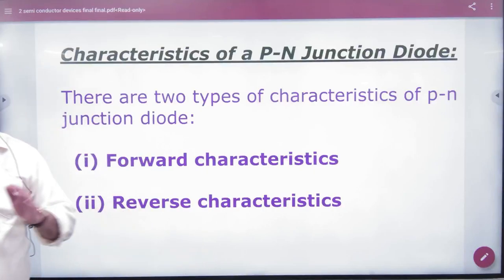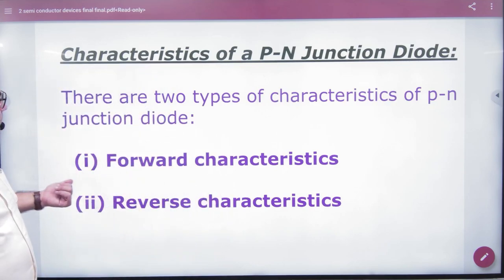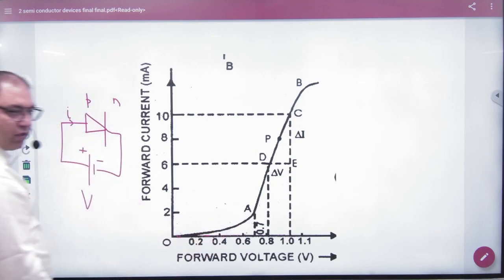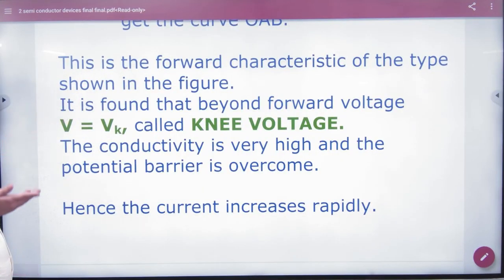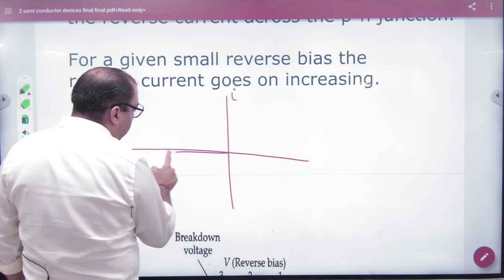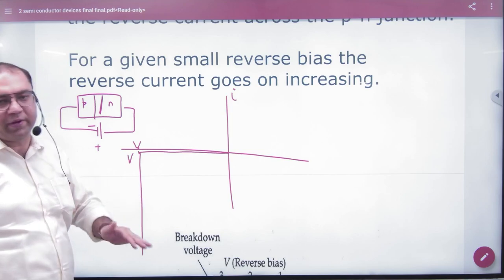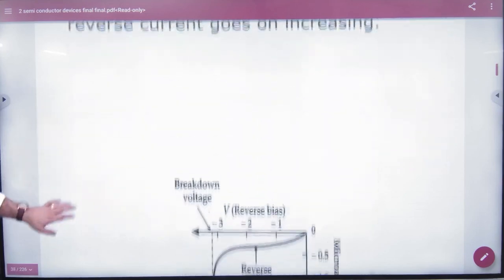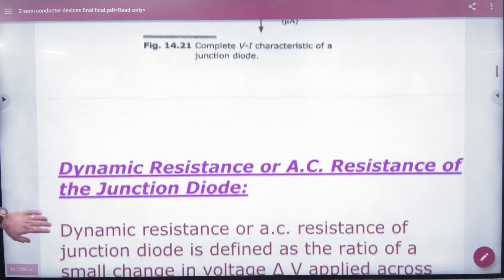1 Characteristic forward and reverse biasing